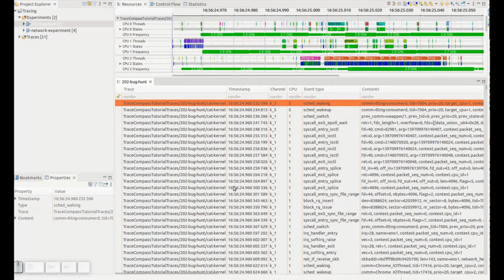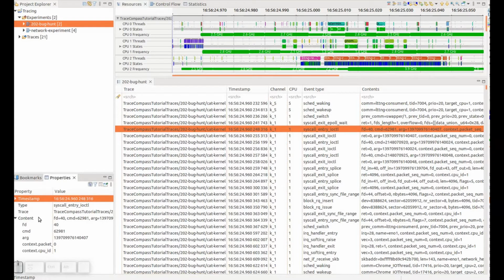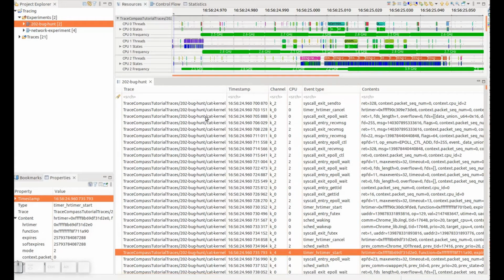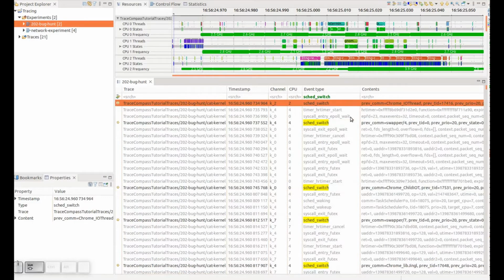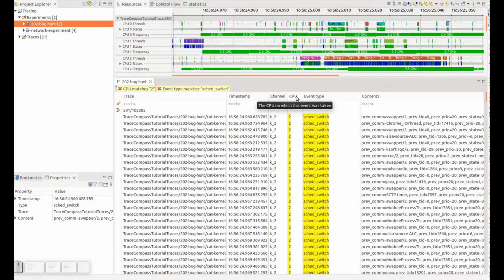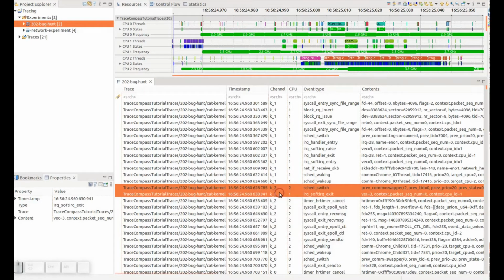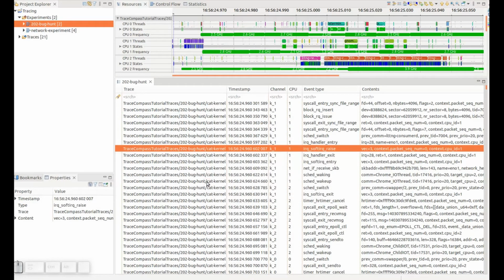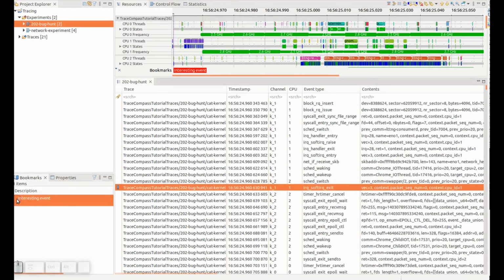Trace Compass: Events Table Deep-ish Dive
This video shows the basics of how to use the trace compass events table. A detailed events list will show all the raw information of the trace in its purest form. All the additional views will show data shown here, but the inverse is not true. It is the most "powerful" tool in trace compass but at the same time the least easy one to use.

This uses an LTTng (lttng.org) trace.